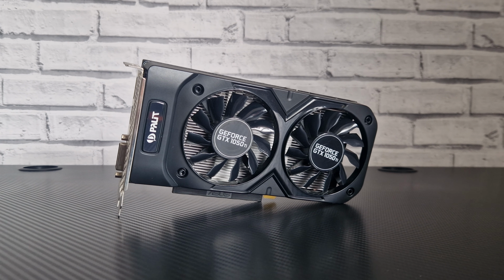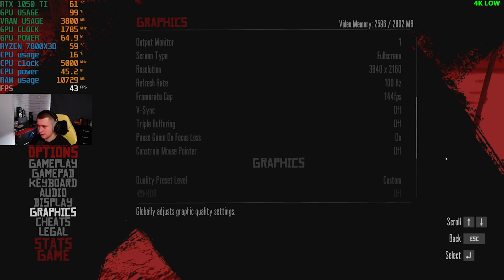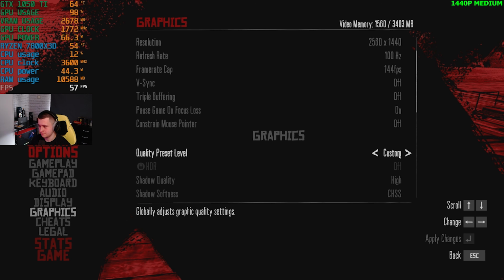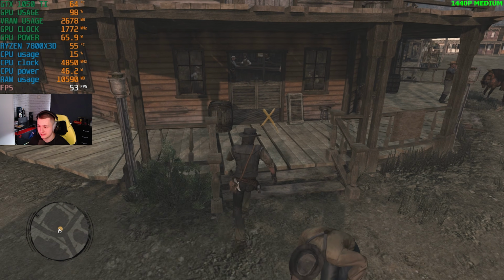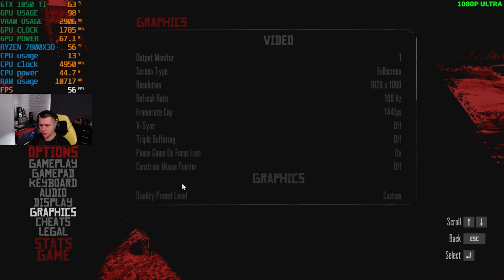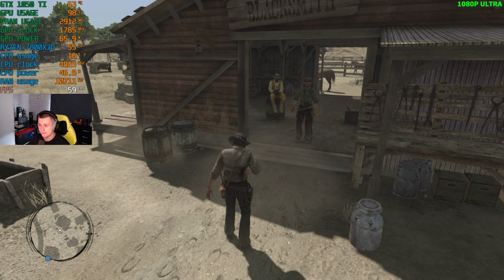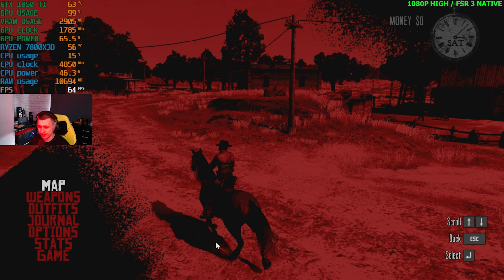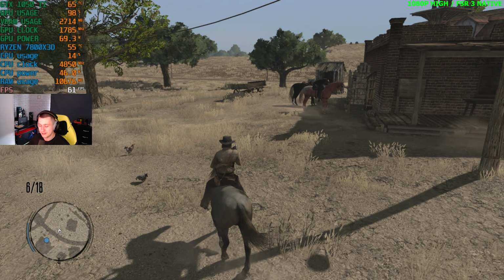Red Dead Redemption 1 | GTX 1050 TI | ULTRA | 4K | 1440P | 1080P | FSR 3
🔧SPECS🔧
► CPU: AMD Ryzen 7 7800X3D
► GPU: GTX 1050 TI (4GB) PALIT
► RAM: CORSAIR DOMINATOR PLATINUM RGB DDR5 RAM 32GB (2x16GB) 6000MHz
► Motherboard: ASUS ROG Crosshair X670E Hero
► SSD: Samsung 980 PRO M.2 NVMe SSD (2TB) x2
► SSD: Samsung 990 PRO Heatsink NVMe M.2 SSD with heat sink, (4 TB) X1
► CPU Cooler:ASUS ROG RYUJIN III 360
► PSU: ASUS 1200W ROG Thor Platinum II PSU, Double Ball Bearing Fan, Fully Modular, 80+ Platinum, RGB Lighting, OLED Display

► CPU:AMD Ryzen 5 7600X
► GPU:RTX 4070 SUPER Founders Edition
► RAM:Crucial Pro DDR5 RAM 32GB Kit (2x16GB) 6000MHz CL36
► Motherboard:Gigabyte X670 AORUS ELITE AX Motherboard
► SSD: Crucial P3 Plus SSD Gen4 (2TB)
► CPU:Cooler:Cooler Master Hyper 212 Halo CPU Air Cooler
► PSU:Corsair RM1000x 80 PLUS Gold Fully Modular ATX 1000 Watt Power Supply

►Capture Card: Elgato 4K X – Capture Up to 4K144 with Ultra-Low Latency

►Main Monitor : ASUS ROG Swift OLED PG32UCDM gaming monitor ― 32-inch 4K QD-OLED panel, 240Hz

⏰ Timestamps ⏰
Specs - 0:00
4K LOW - 0:19

1440P MEDIUM - 3:22
1440P HIGH / FSR NATIVE - 6:52

1080P ULTRA - 9:50
1080P HIGH / FSR NATIVE - 12-06